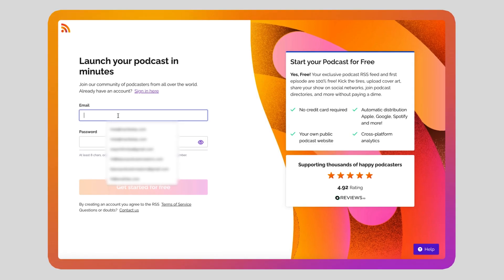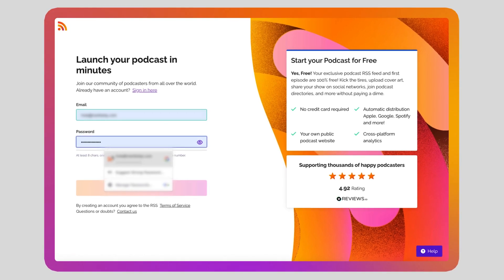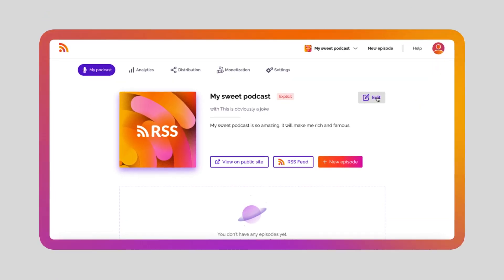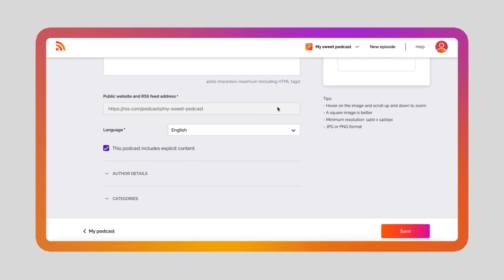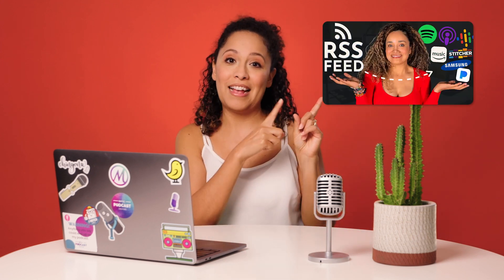🎙️ How to Easily Upload Your Audio Podcast to YouTube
Looking to expand your podcast's reach and connect with 2.3 billion monthly users on YouTube for free? In this video, we'll show you the easiest way to convert your audio podcasts into awesome YouTube videos using

🔔 Step One - Activate YouTube Integration 🔔
Click on "Distribution" at the top of your RSS.com Dashboard and activate the YouTube feature. By doing this, you'll unlock a whole new world of opportunities!

💻 Step Two - Connect Your RSS.com and Google Accounts 💻
Once that's done and you grant permission for RSS.com to publish your episodes on YouTube, you're all set for the next steps!

📚 Step Three - Create a Playlist for Your Podcast 📚
Sync your accounts, then choose a playlist on your YouTube channel where you'd like your podcast episodes to shine. Make it a podcast in YouTube and unlock fantastic benefits, including YouTube Music availability, improved discoverability, official search cards, potential features, and podcast badges for marketing and promotions!

🔄 Step Four - Convert an Episode to Video 🔄
Head back to your RSS.com Dashboard, locate your podcast episode, and with a simple click on the video conversion icon, your audio turns into a fantastic video perfect for YouTube!

✅ Step Five - Verify Publication ✅
Once the conversion is complete, you'll spot a green checkmark on the episode's video icon, indicating your episode is now officially live on YouTube!

Congratulations! Your YouTube journey begins, and your podcast is ready to captivate a whole new audience on the world's biggest video platform! Don't forget to leave any questions you have in the comments, and be sure to check out our videos to help you start, grow and monetize your show! master the art of podcasting!